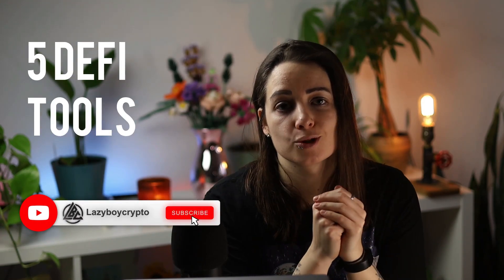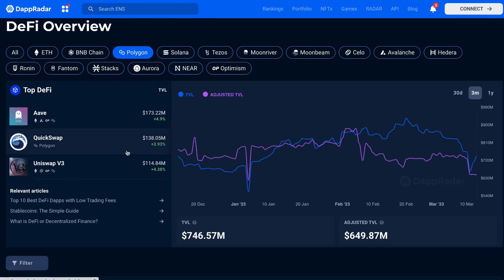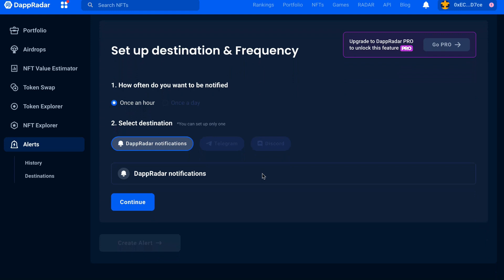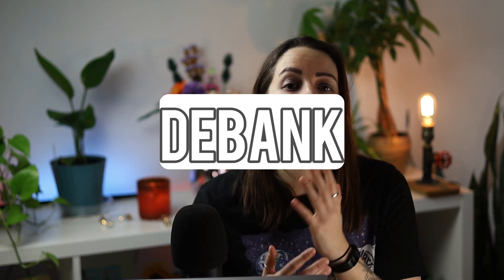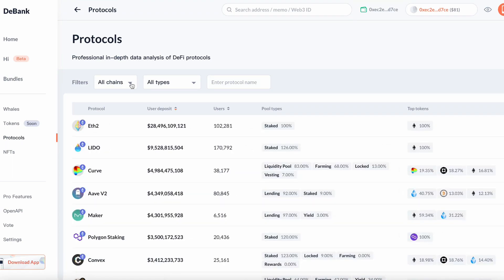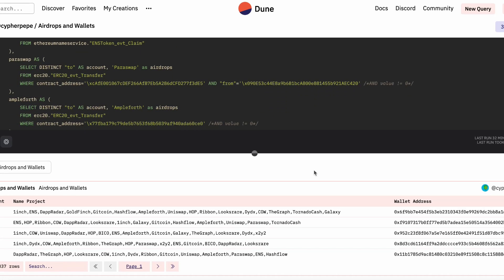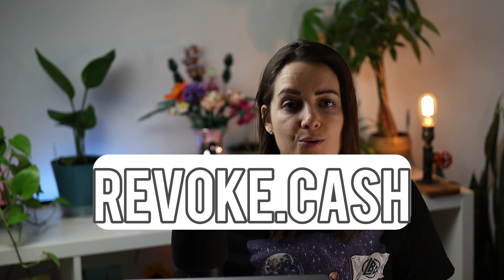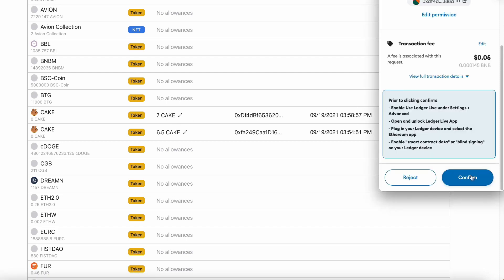Top 5 DeFi Tools for BIGGER Profits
Top 5 tools you need to use to help you find the best yields, decentralized apps and much more!

0:00 Intro
0:16 Dapp Radar
1:47 DeFi Llama
3:08 Debank
4:42 Dune Analytics
6:50 Revoke.cash

Nothing in this video should be considered financial advice. Invest at your own risk.

📚Ebooks 📚
Beginner's Guide to Crypto Taxes
Beginner's Guide to Crypto Trading Strategies

🦄 Get 100 Unicoins FREE (no investment needed!)
Enter code: lazyboy

🇨🇦 For Canadians! 🇨🇦
Sign up to Netcoins crypto exchange and get $25 FREE when you deposit $100 CAD & buy $100 worth of crypto.